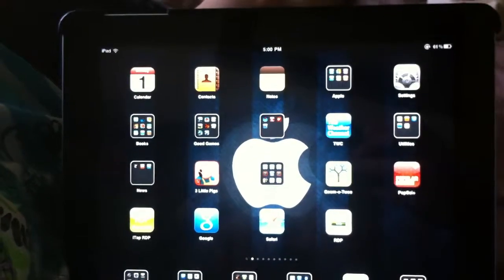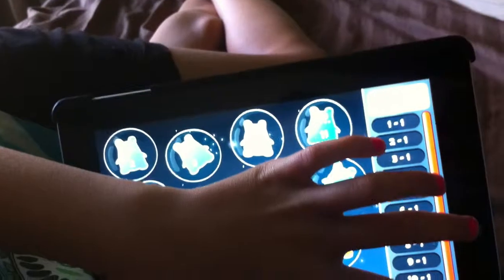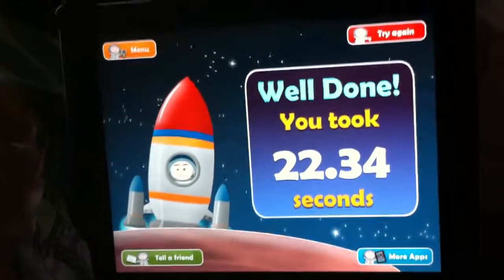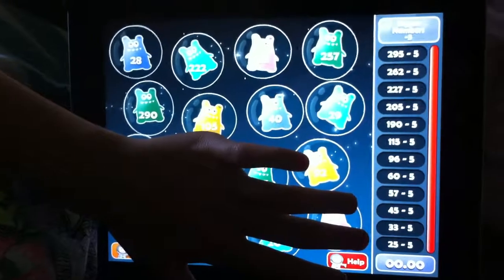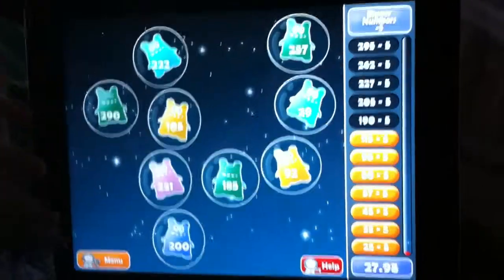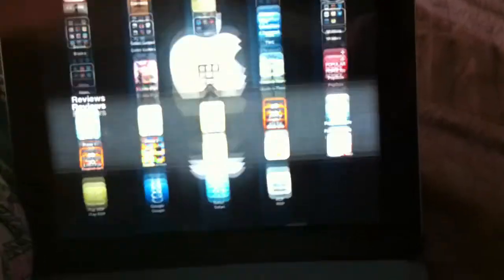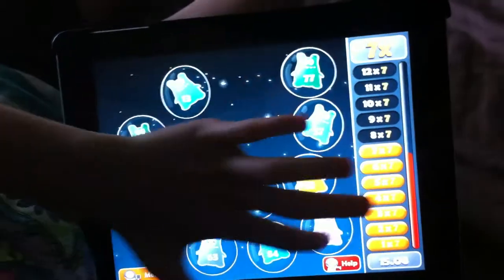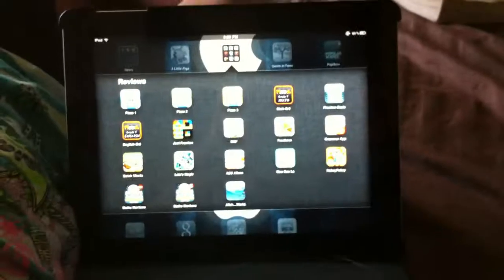Maths Martians HD: Times Tables and Subtraction By Cambridge English Online Ltd.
KidsiPhoneAppreview.com we review apps with our kids so you do not have to! s time we look at Maths Martians HD: Times Tables By Cambridge English Online Ltd.